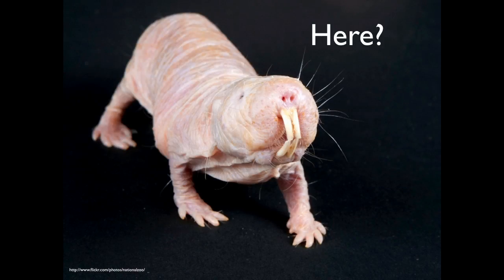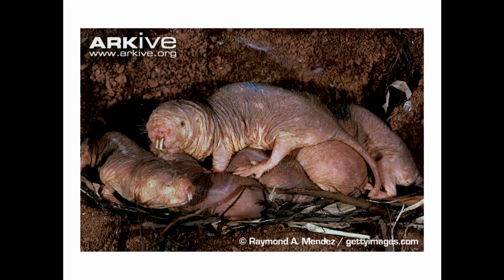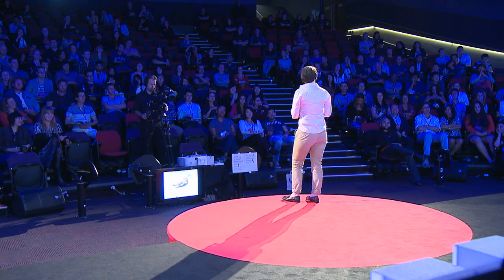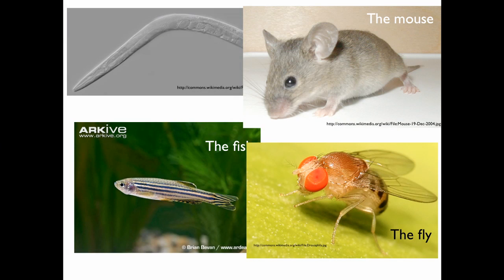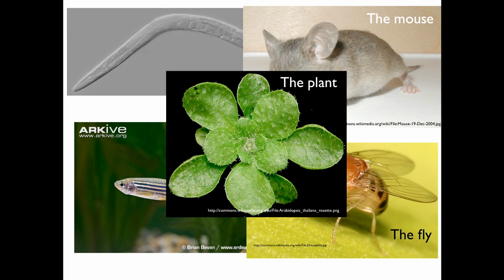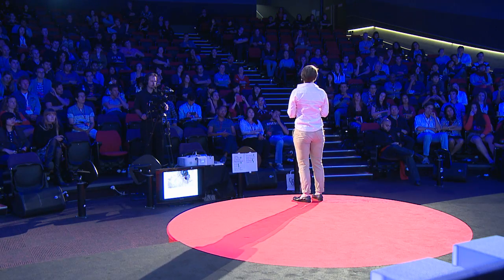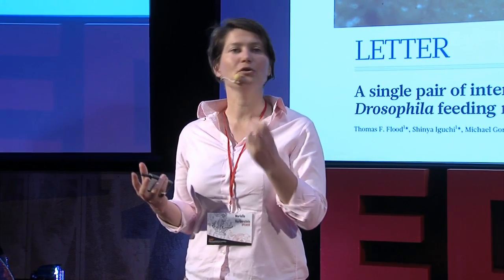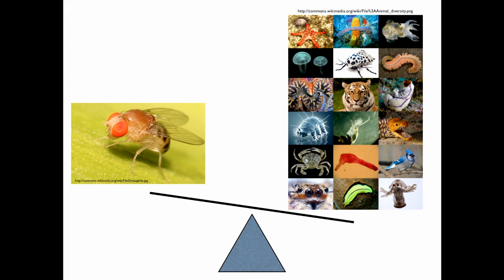How animals aid discovery | Mariella Herbeisten | TEDxMacquarieUniversity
Mariella Herberstein is the head of the behavioural ecology research group in the Department of Biological Sciences at Macquarie University in Sydney. Her research has a strong focus on spider behaviour and evolution (including sexual selection, mating strategies, signaling and deception), and she is a strong advocate of using spiders as model species. However, her research group conducts research on an enormous range of Australasian invertebrate species from mantises to assassin bugs to harlequin bugs to grasshoppers. Originally a native of Austria, Mariella has been a lynchpin of the Australasian evolutionary scene for nearly 15 years, but still bares a strong yearning for the mellifluous tones of the Eurovision song contest.